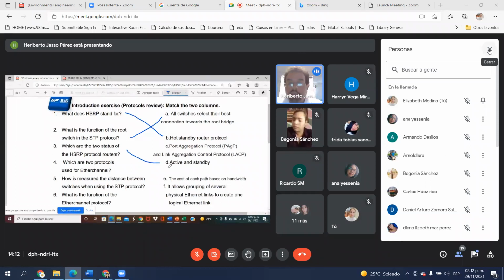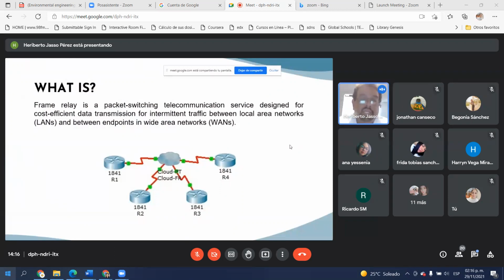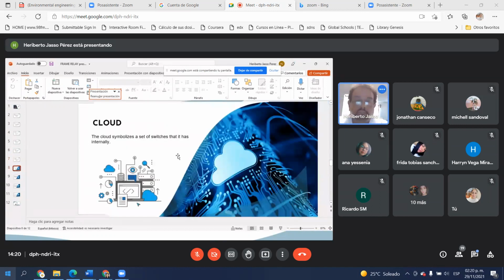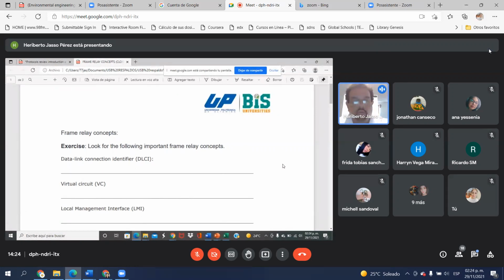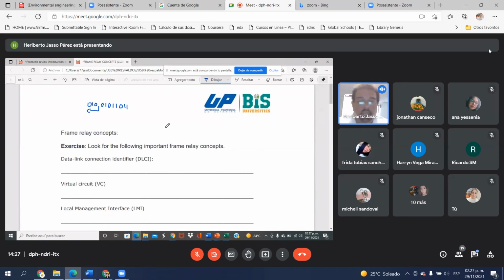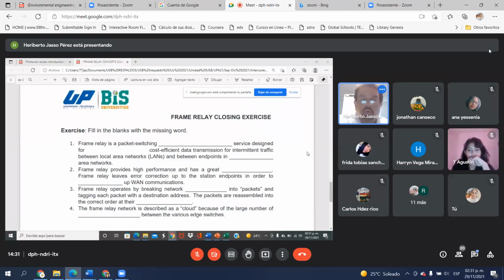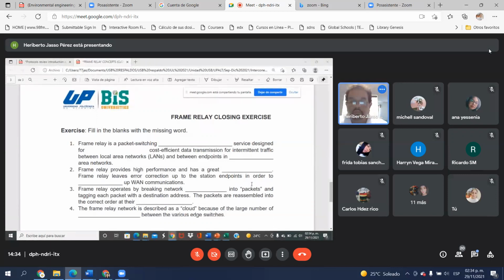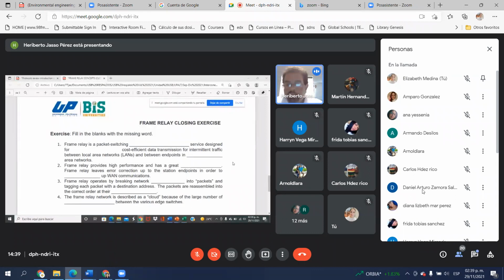UP Altamira Class Observation Heriberto Jasso Pérez